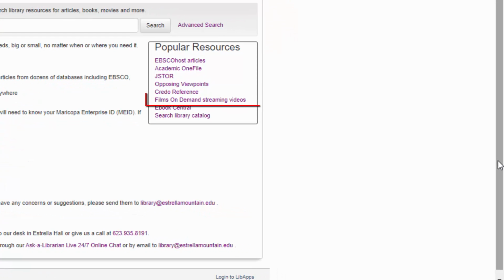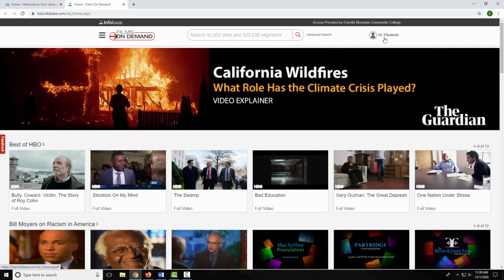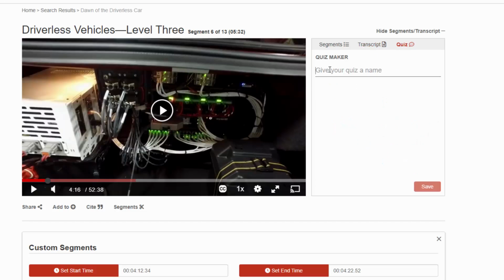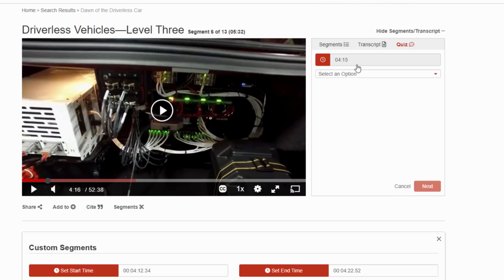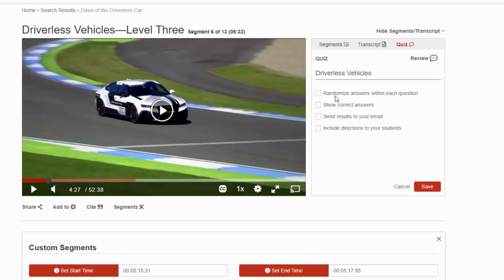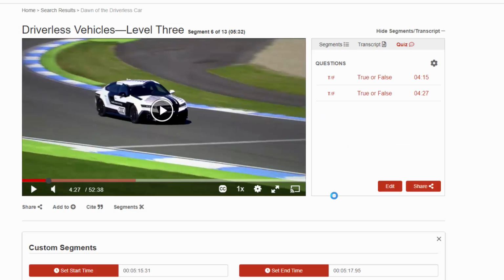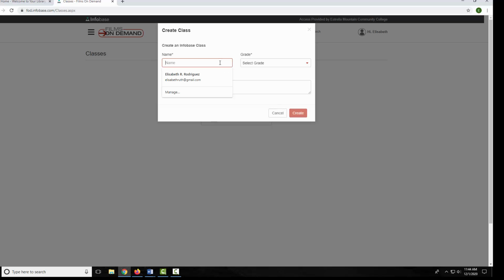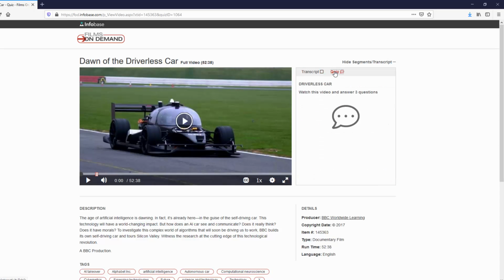Films on Demand - Creating a Quiz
This is a brief video on creating a quiz on the Films on Demand database. There are many features about this database NOT mentioned, so if you have a question, please reach out to an EMCC librarian.